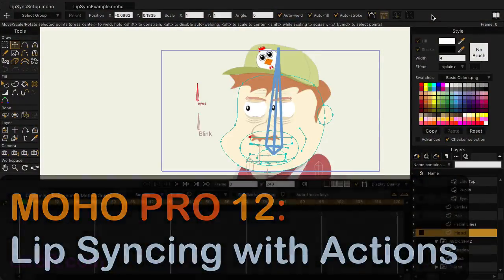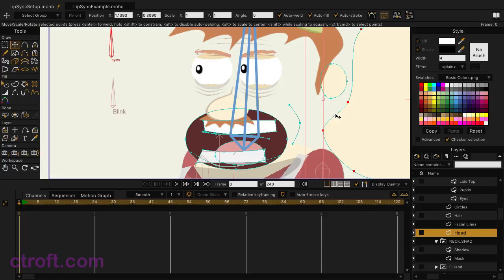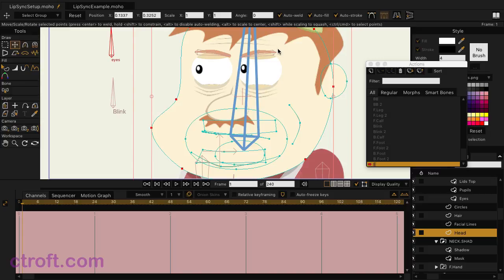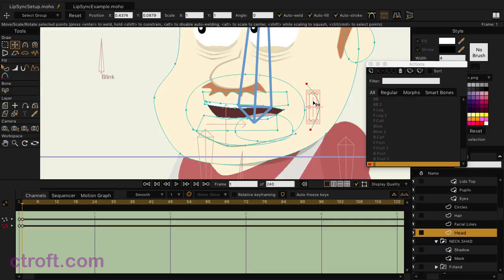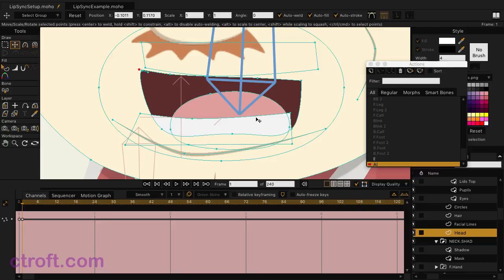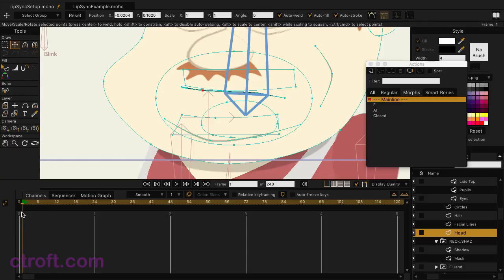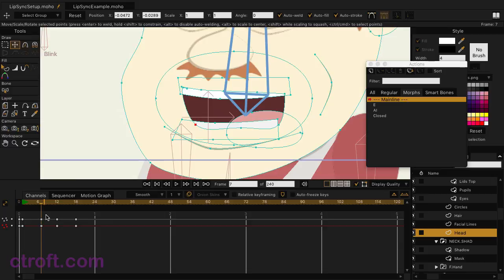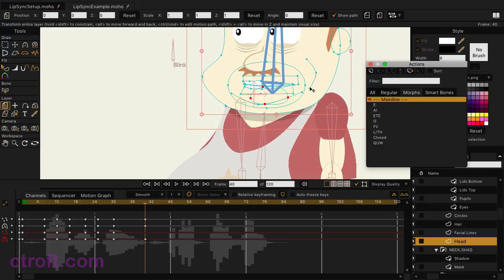Moho Pro 12: Interpolating Lip Syncing Actions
If you're looking to create smooth interpolations between keys to animate between poses, working with Actions is a great way to lip sync. This video walks you through the process.

For more complete courses, publications and demented animations, check out my